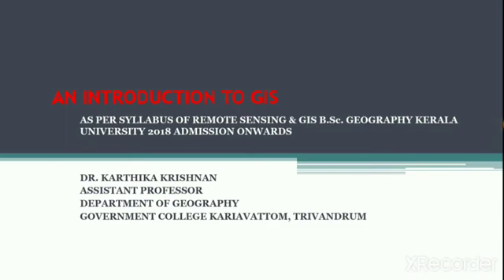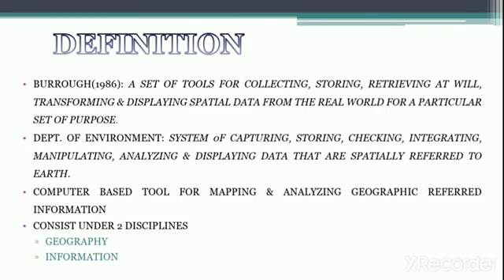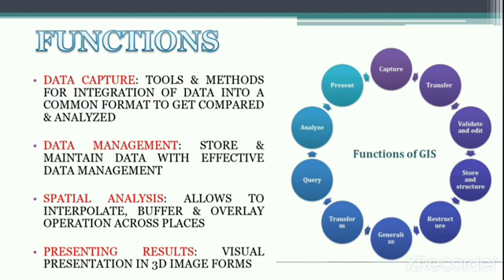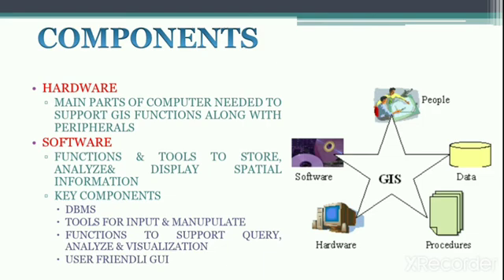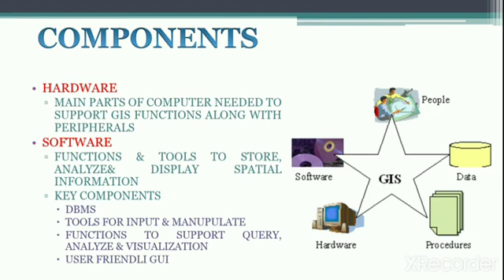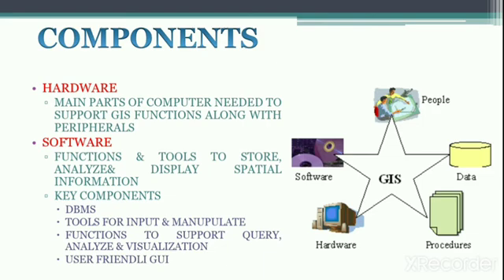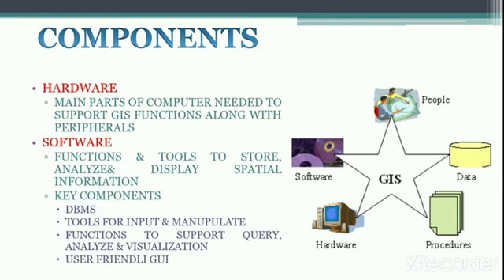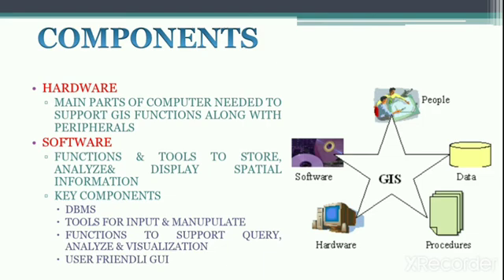GIS: DEFINITION, FUNCTIONS, COMPONENTS, ADVANTAGES AND APPLICATIONS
Basic idea of GIS for a Beginner